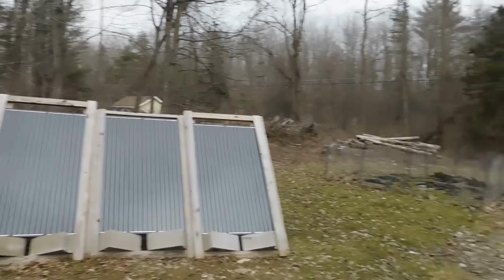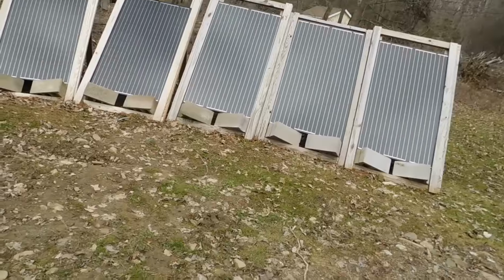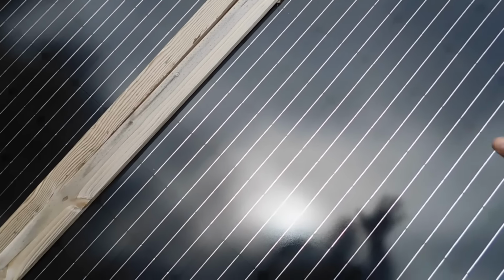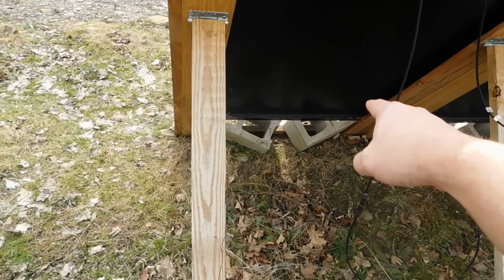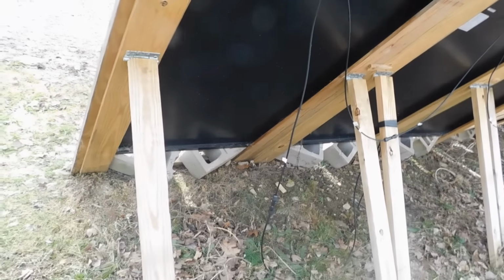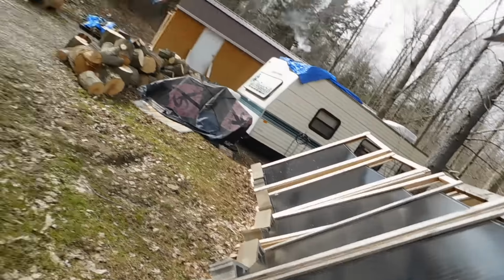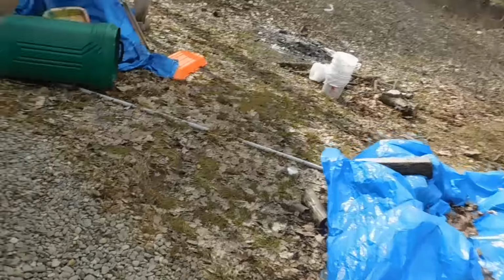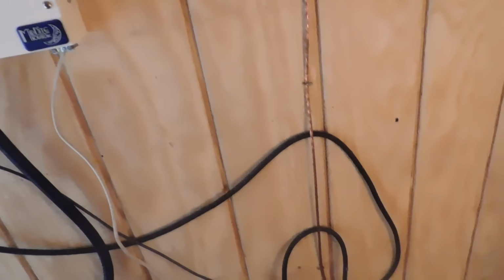More high winds and more power outages.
More strong winds came threw the and knocked power out again for a lot of people. That's twice in about two weeks.